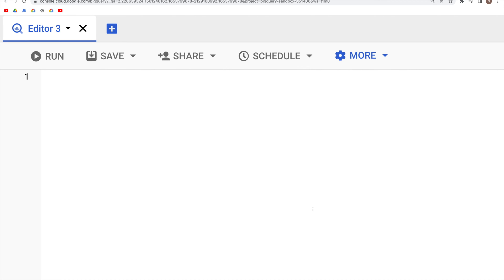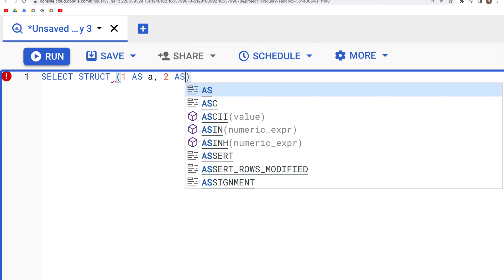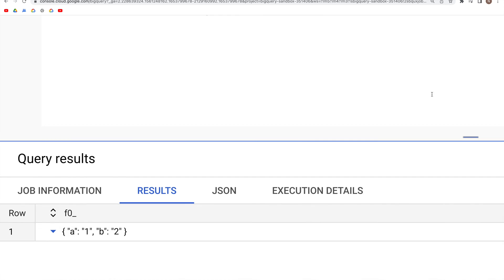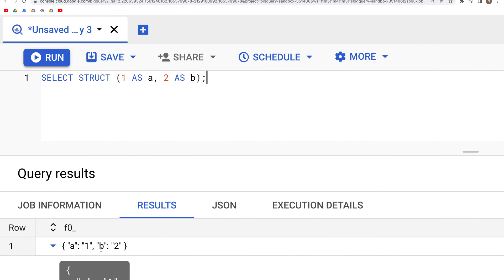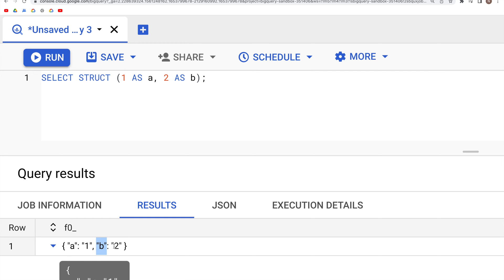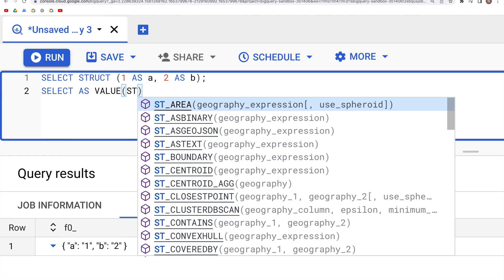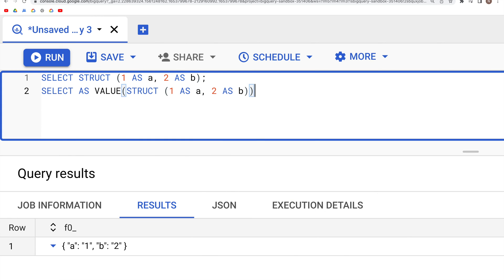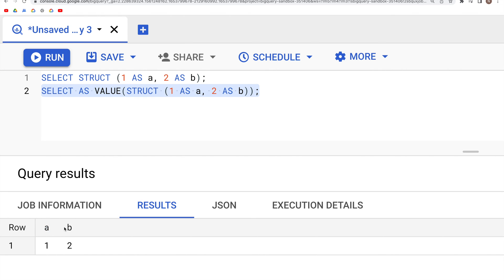#11: SELECT AS VALUE | SQL Tutorial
The video discusses BigQuery SQL:  SELECT AS VALUE

00:00 - Open BigQuery notebook
00:06 - SELECT STRUCT
01:00 - SELECT AS VALUE
03:17 - Ending notes